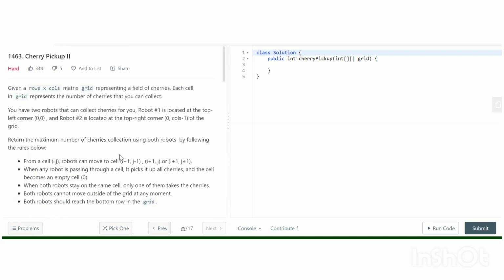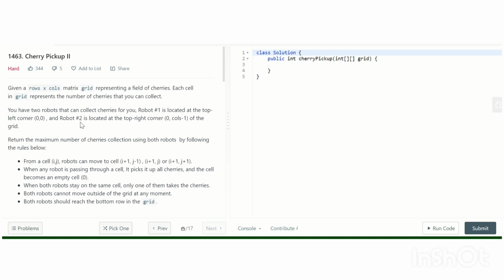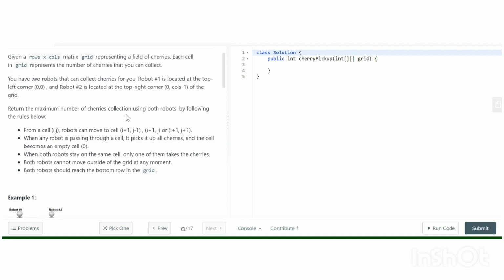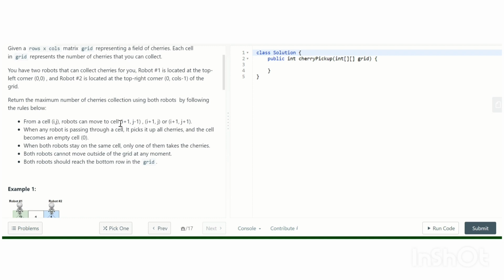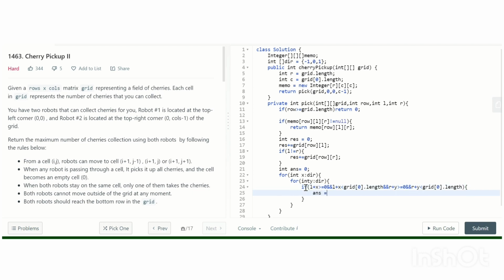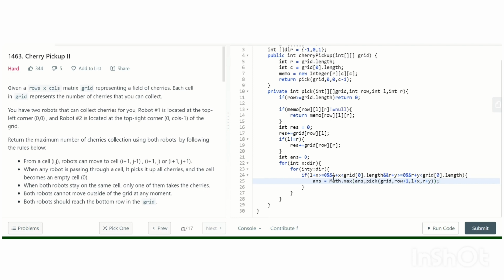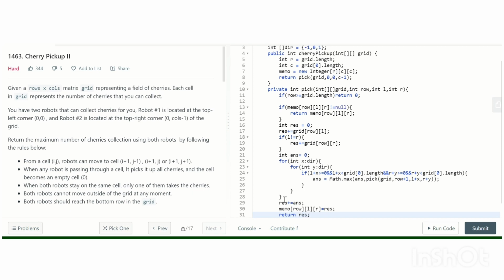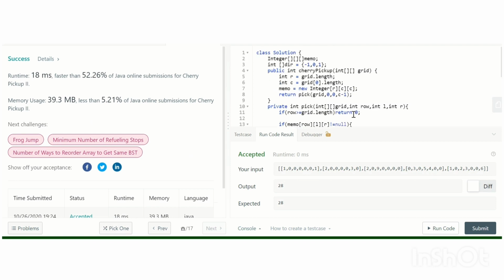1463. Cherry Pickup 2 II LeetCode || Google Interview Question|| Dynamic programming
Hey Guys,
Hope you will Find the the solution 1463. Cherry Pickup  || Google Interview Question || Competitive Programming  helpful at my channel InterviewPrep helloWorld.

10. 1235. Maximum Profit in Job Scheduling  || Competitive Programming || Hard Problem
|| Backtracking || || Competitive Programming " from helpful at my channel InterviewPrep helloWorld.